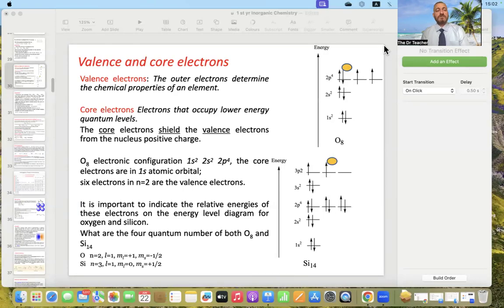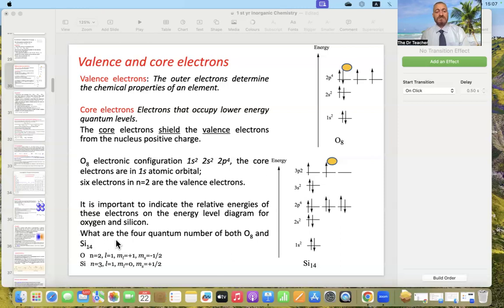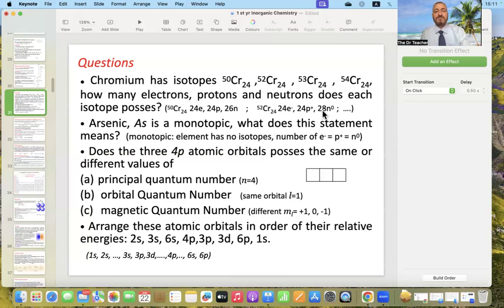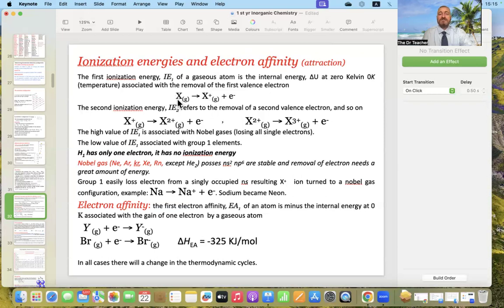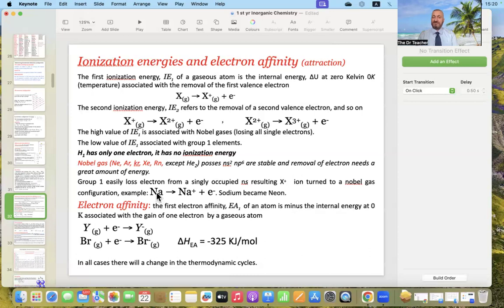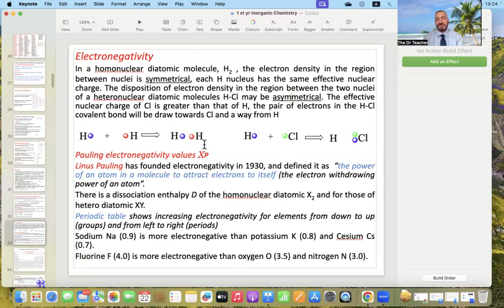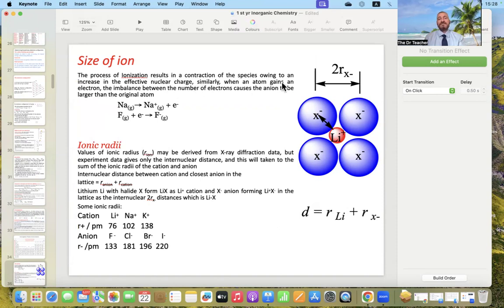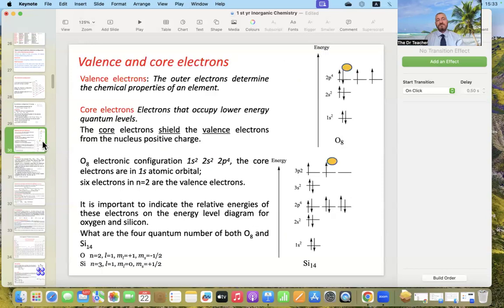inorganic chemistry slides upto 35